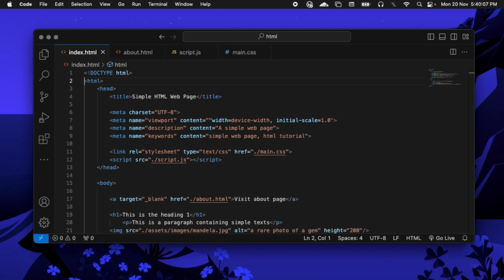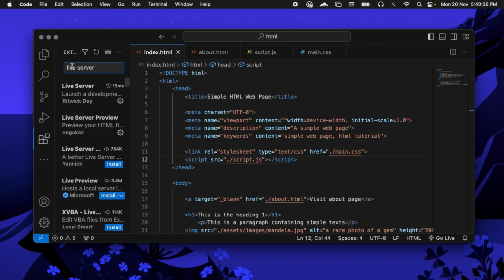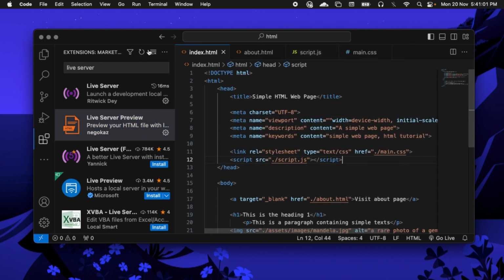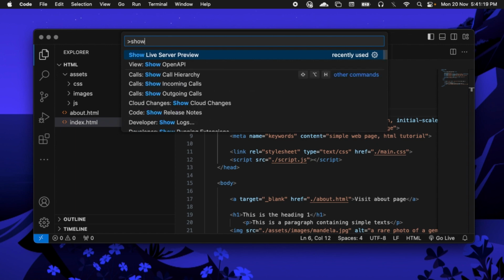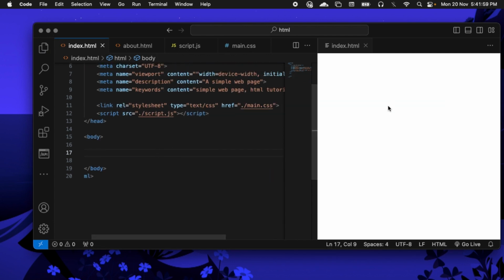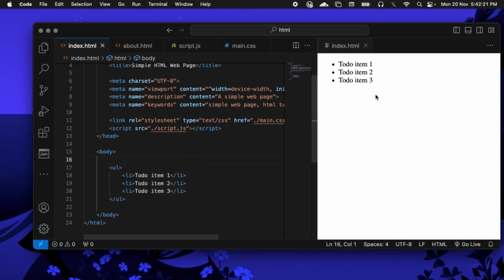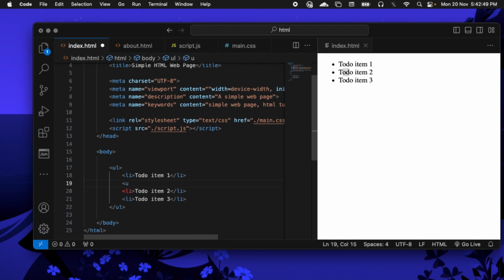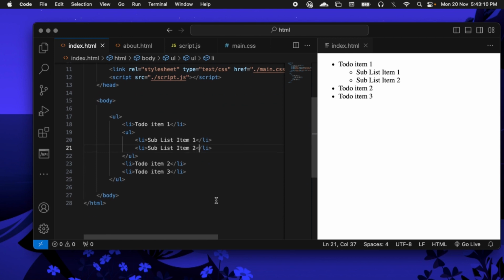6. Introduction to HTML Elements 6 (HTML Lists)